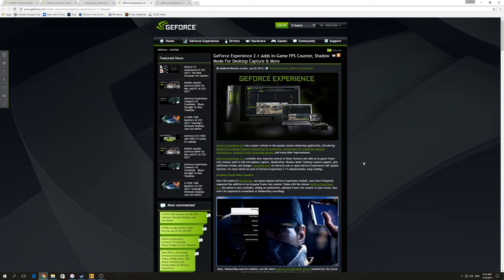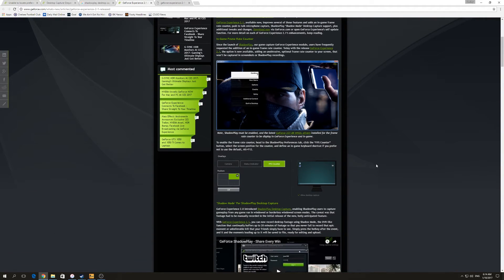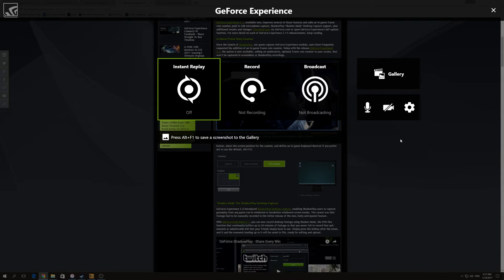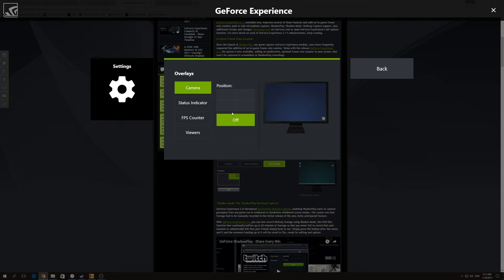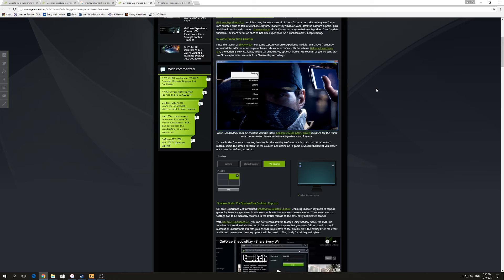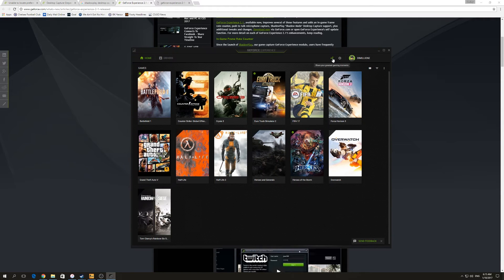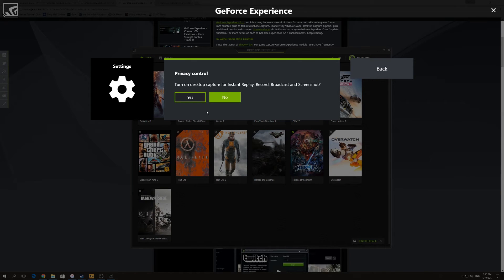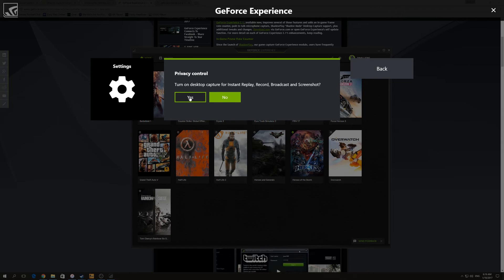HOW TO DESKTOP CAPTURE IN SHADOWPLAY 3.0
Simple way of how to capture your desktop with SHADOWPLAY 3

GeForce Experience is the easiest way to update your drivers, optimize your games, and share your victories. It’s used by tens of millions of gamers worldwide, and today we’re making GeForce Experience even better with the official release of GeForce Experience 3.0.